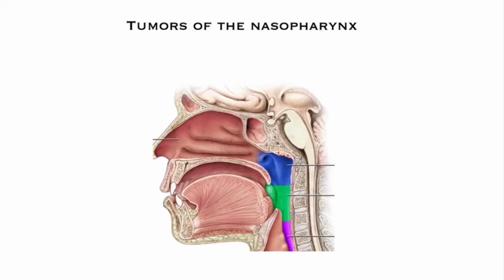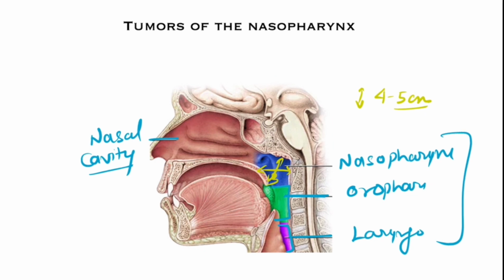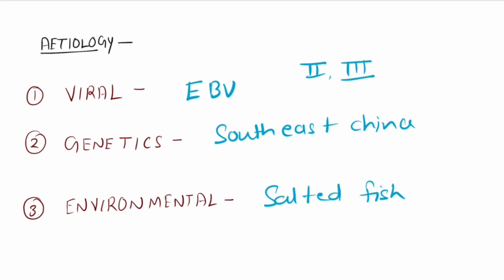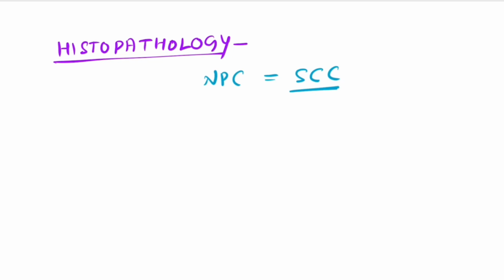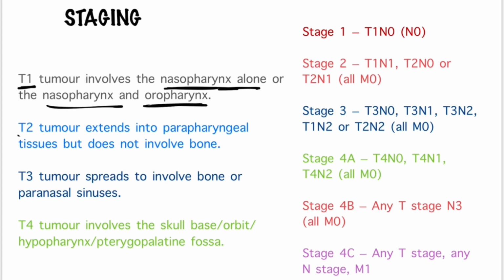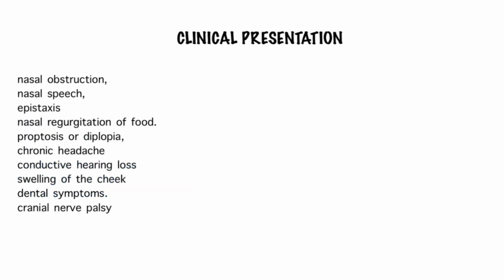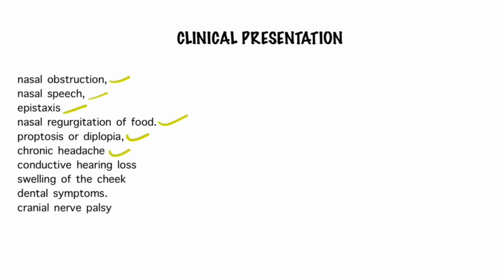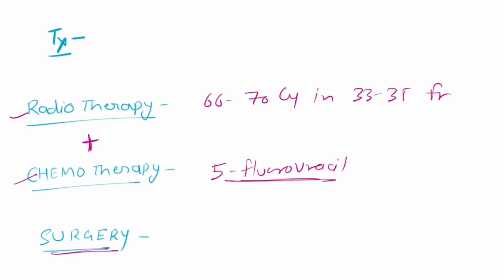TUMOURS OF THE NASOPHARYNX | ENT PLAYLIST | USMLE | FMGE | NEET PG | PLAB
You can comment/DM your questions/suggestions.

ENT LECTURES
ENT MADE EASY
MEDICAL LECTURES
MBBS
DOCTOR
NOSE
EAR
LARYNX
PHARYNX
EAR ACHE
NEET PG
AIIMS
FMGE FREE LECTURES
FMGE LECTURES
USMLE LECTURES
MEDICAL
MEDICINE